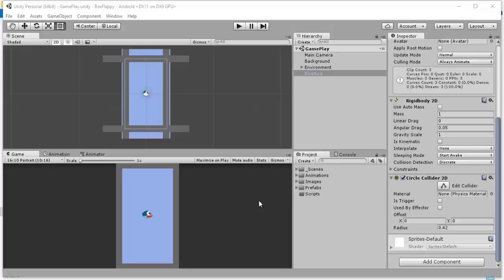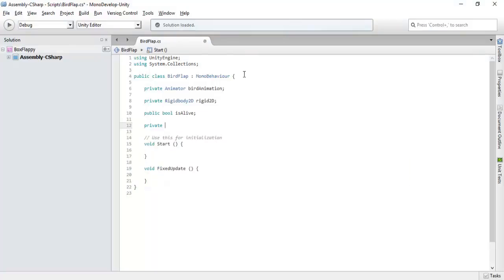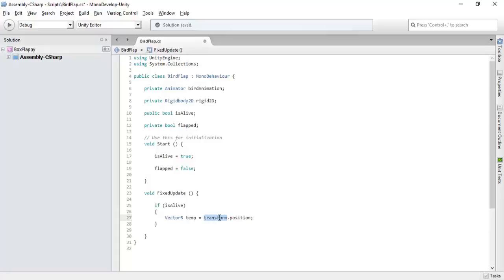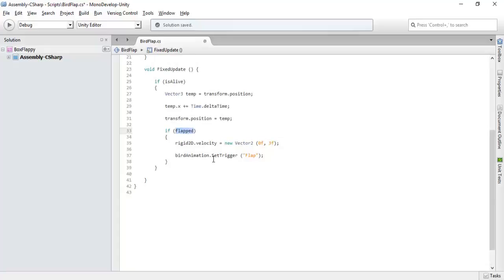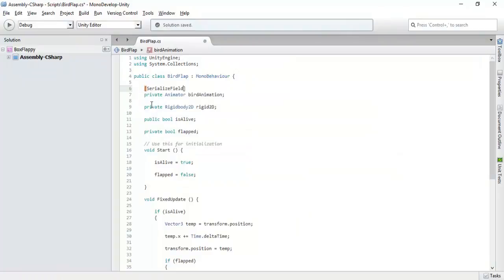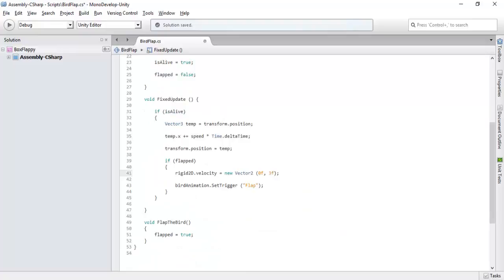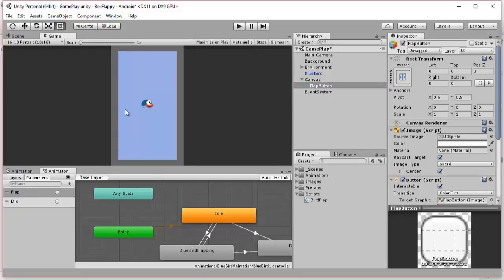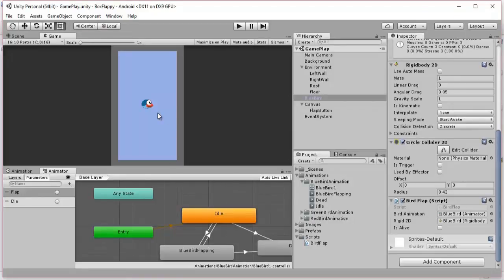How To Make A 2D Game In Unity - C# Scripting, GetComponent & Making UI Responsive In Unity - EP#04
Unity Android Game Development by LazyTrio

►►What We Will Learn From This Episode:
 ♦ C# Scripting In Unity
 ♦ GetComponent Unity
 ♦Awake, Start, Update and FixedUpdate functions of Unity3D
 ♦ How To Create Responsive UI in Unity
 ♦ UI Canvas
 ♦ UI Button as Touch Input
 ♦ Unity Touch Input Button
 ♦ How To Cache GameObject Components In C# Script
 ♦ How To Access Variable Of A C# Script From Another C# Script